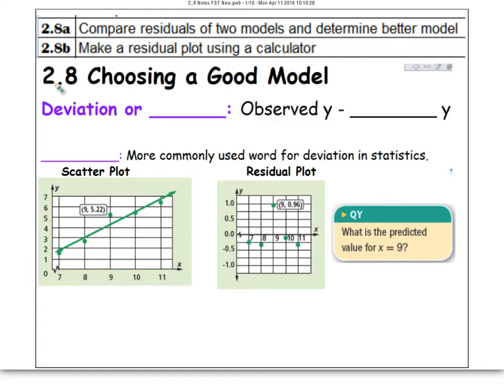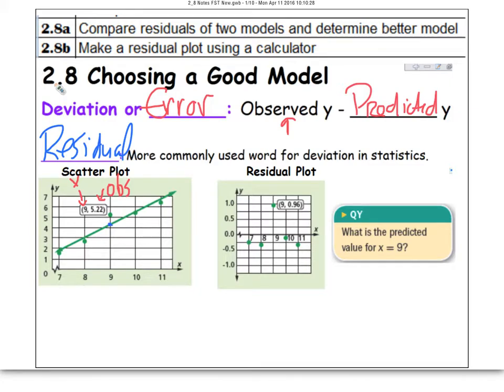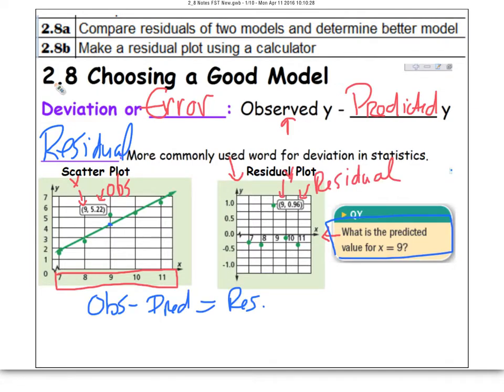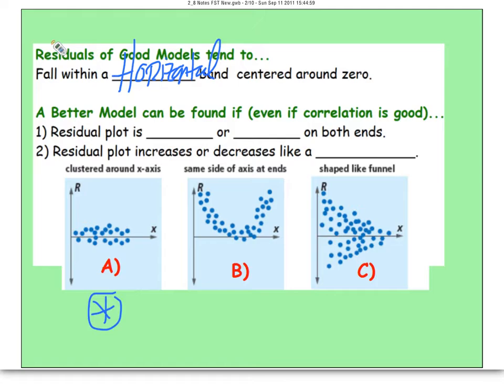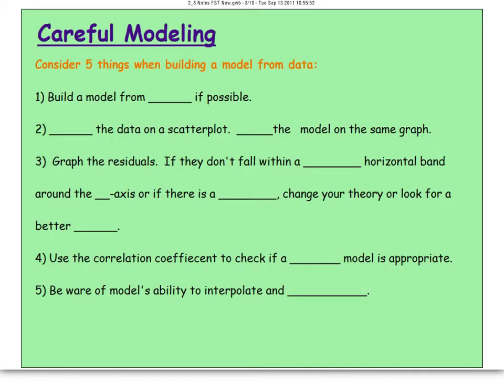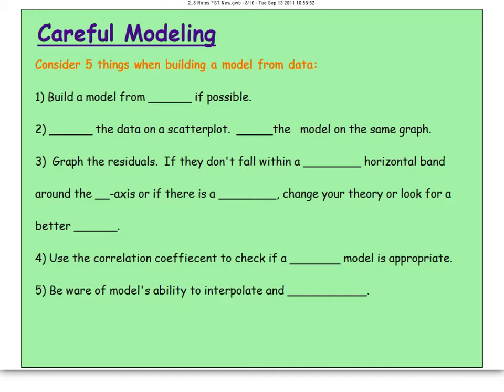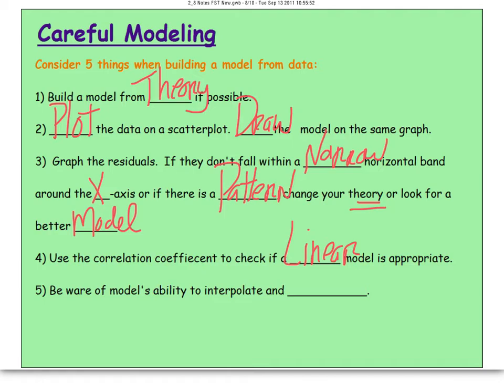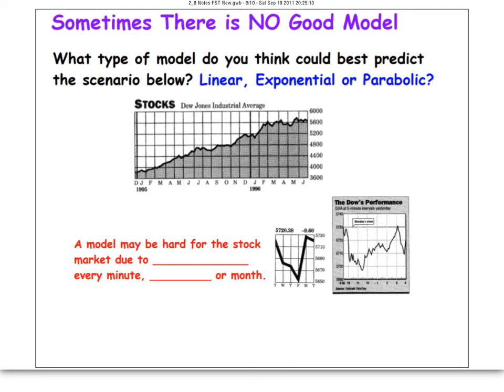2 8a FST Notes